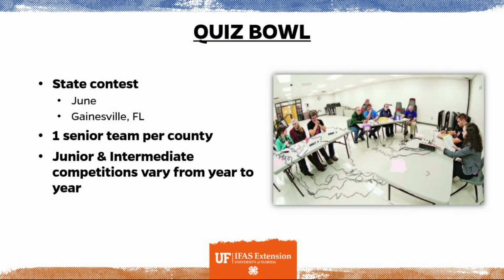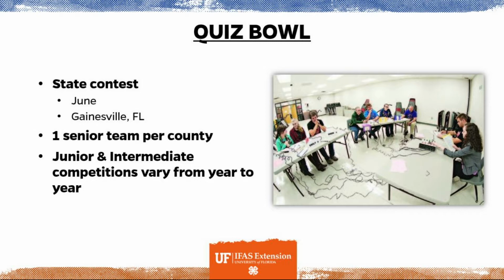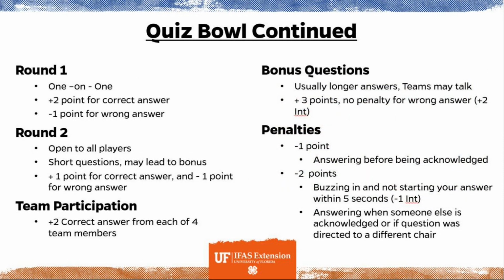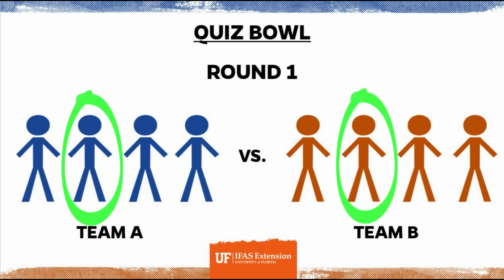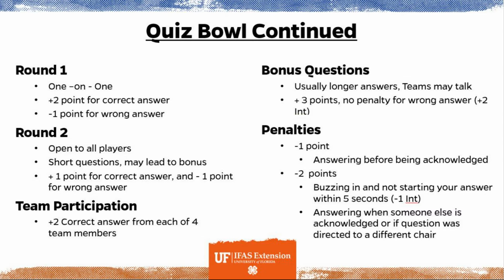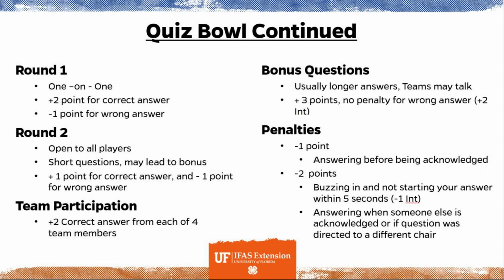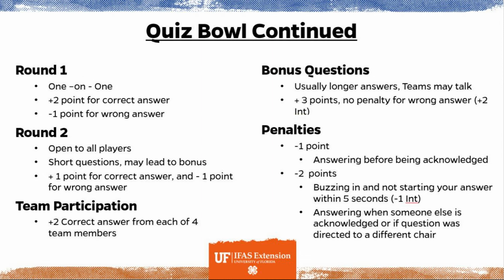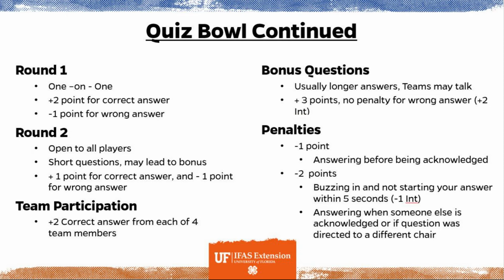Florida 4-H Horse Quiz Bowl Contest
This video explains what Florida 4-H horse quiz bowl is, and how you too can get involved.
Resources:
1. UF 4-H Horse Program Page- Quiz bowl